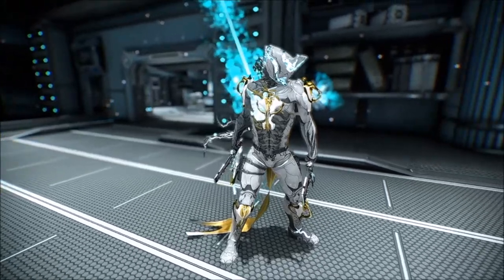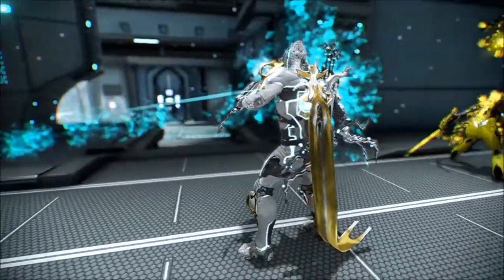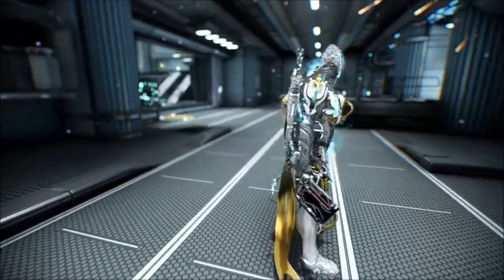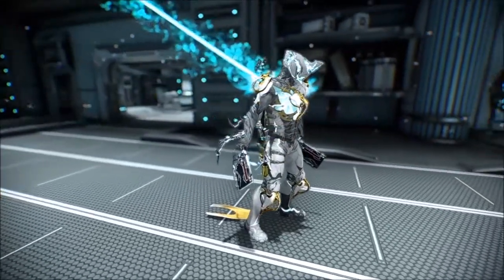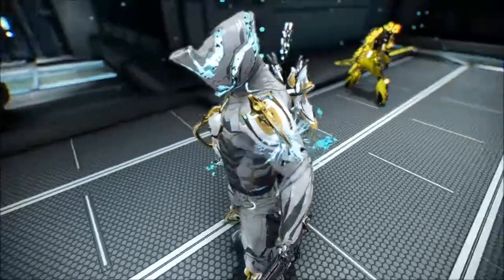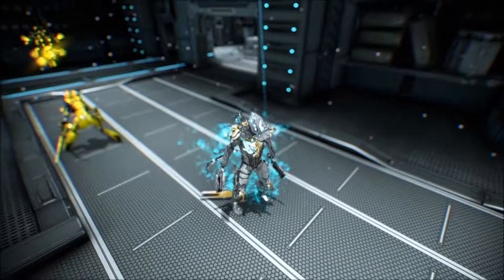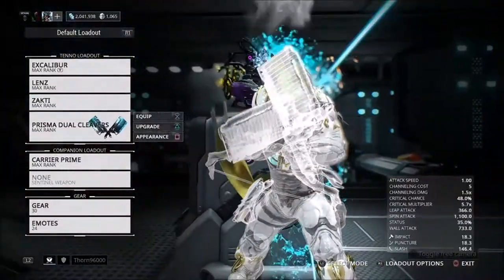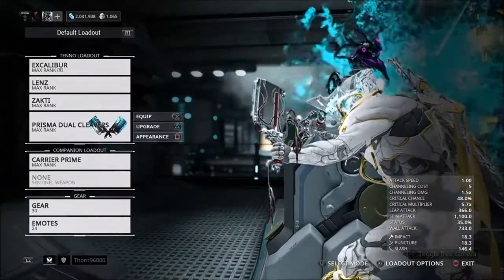Hydroid Accessories Pack Showcase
Quick showcase of the Accessories that come with "Hydroid Prime Accessories" as well as the 90 day boosters and the platinum.